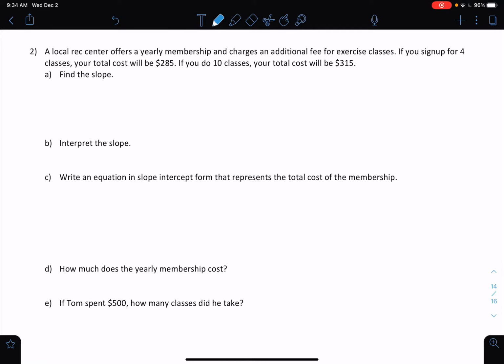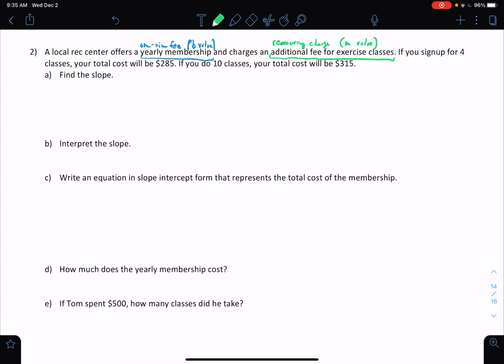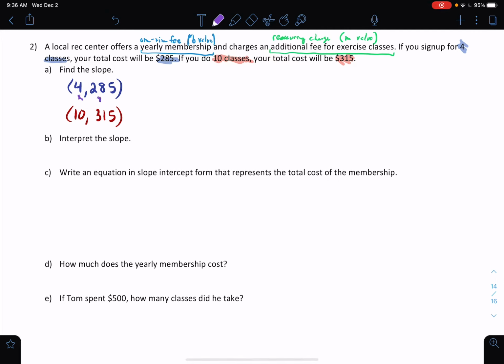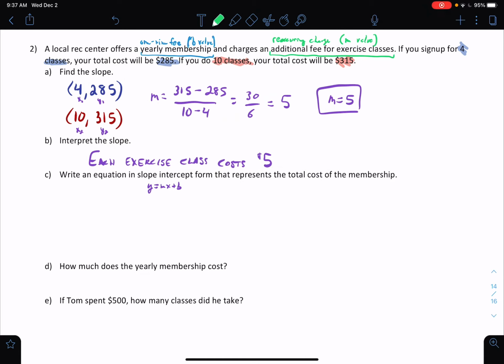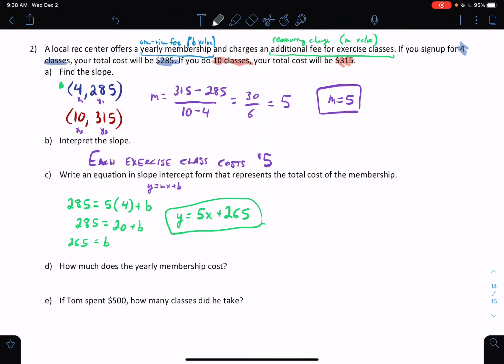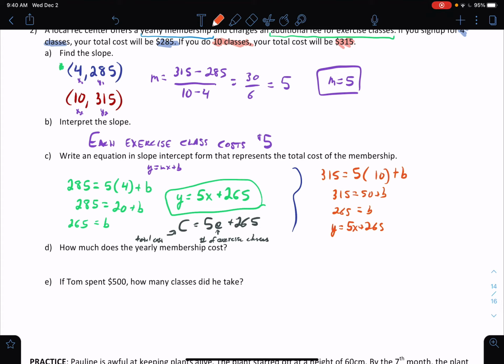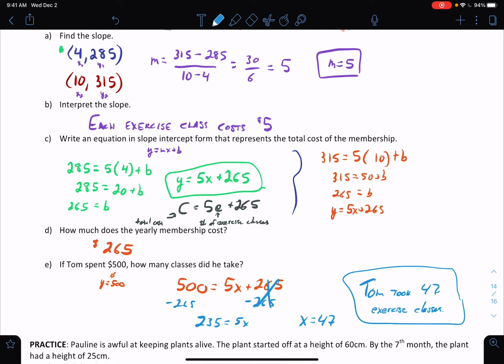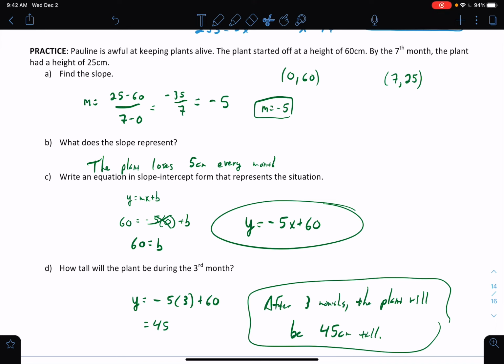Writing Equations of Linear Function Applications (4C Day 2) Pt. 2